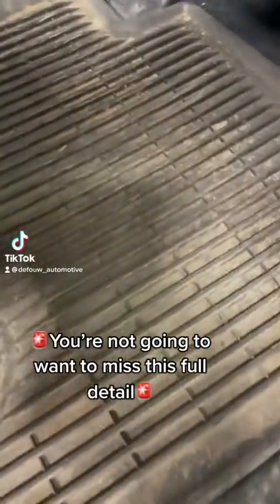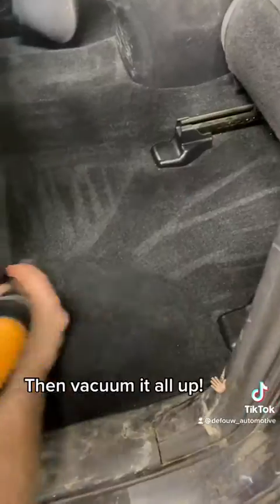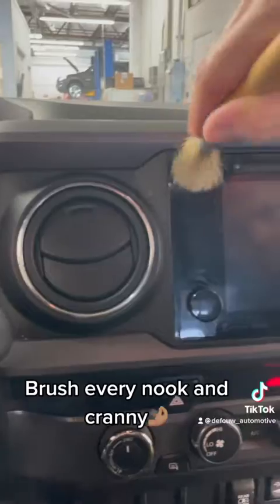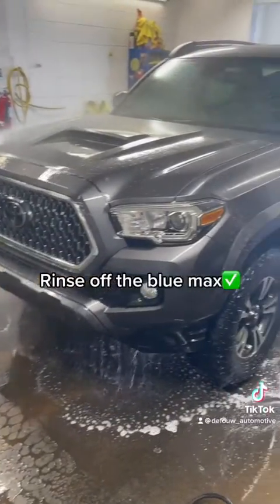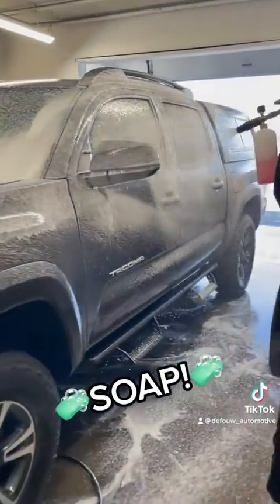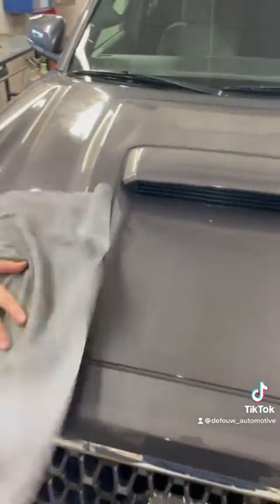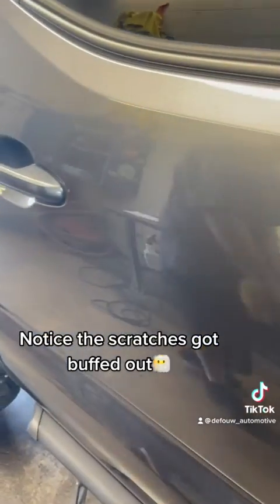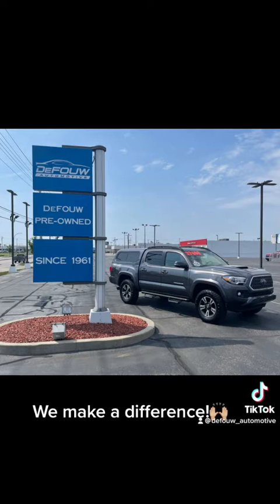How Does DeFOUW Get a Car Frontline Ready?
Now THIS is one of the many DeFOUW Differences!

This detail, by Dylan Green, is a prime example of the care we put into our vehicles before we sell them! 🚗🧼

This 2019 Tacoma is frontline ready! 💪💪💪